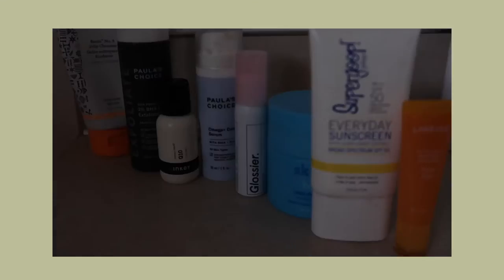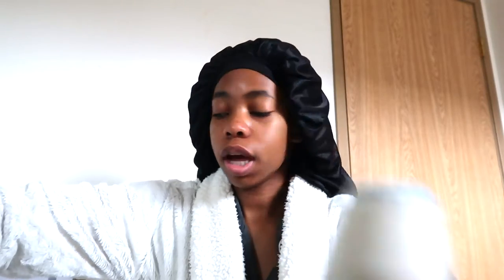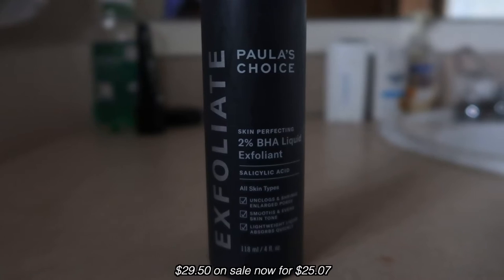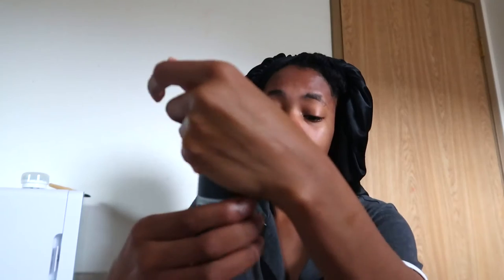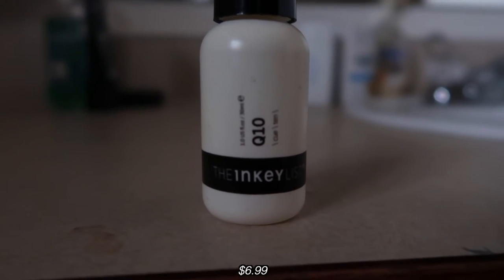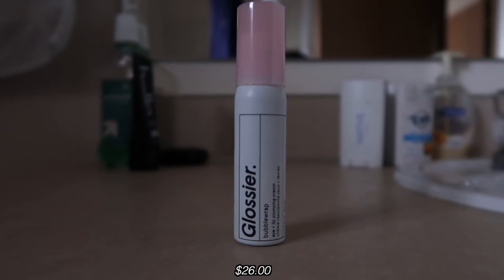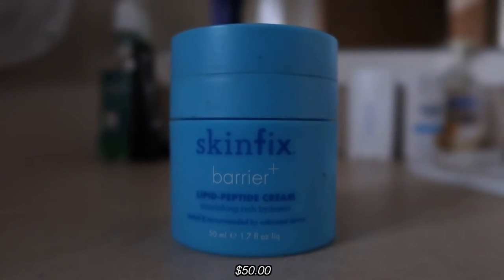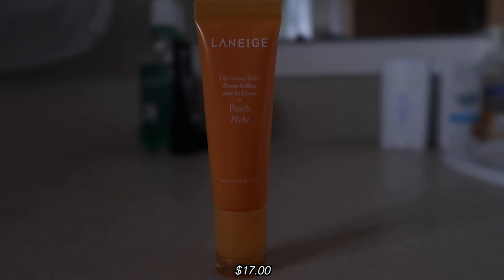2021 Morning Skin Care Routine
Beste No. 9 Jelly Cleanser: shorturl.at/fmwyJ
Facial Cleansing Brush: shorturl.at/euDZ6
2% BHA Liquid Exfoliant: shorturl.at/klvVX
Q10 Serum: shorturl.at/ijzW9
Omega+ Complex Serum: shorturl.at/fiF67
eye + lip plumping cream: shorturl.at/yKOP8
Barrier+ Triple Lipid-Peptide Face Cream: shorturl.at/dtAHI
SPF 30 with Sunflower Extract: shorturl.at/qyBOR
Lip Glowy Balm: shorturl.at/vDGP0

▸ Camera | G7x Mark ll

I’m Jem, a goofball sharing everything about my life with you.

Here you will find, vlogs of my everyday (boring life), my love for God, new things I am learning, my passion for happiness, creativity, and living a healthy lifestyle.